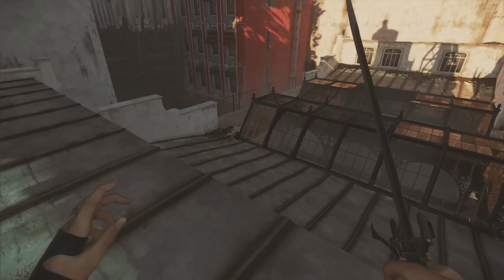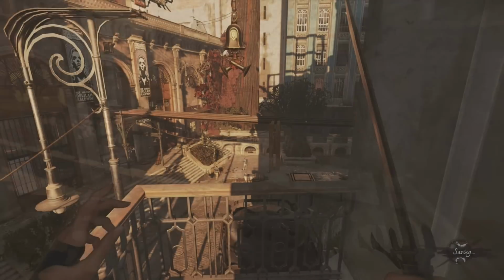Dishonored 2 - Doppleganger- Tips For Playing With Yourself!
0:25 Mines On Dopples
1:15 Teleporting Objects
1:55 Cancelling Fall Damage With Doppleganger
2:30 Playing Catch

It's Hasno here with a quick tips and tricks video featuring doppleganger. Become a master at playing with yourself, but this time you won't be disappointing Jesus!

*10% Of all income generated by this channel will be donated to Child's Play